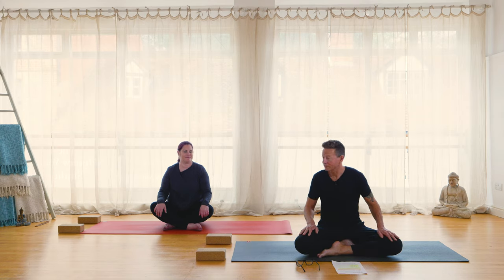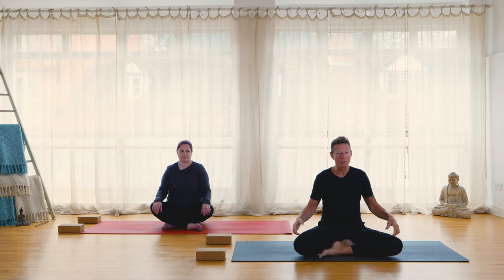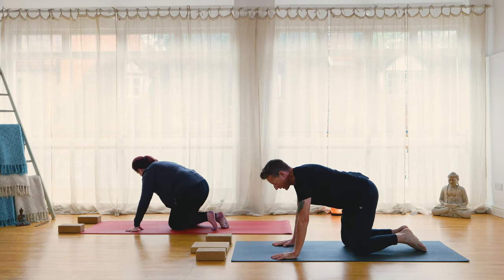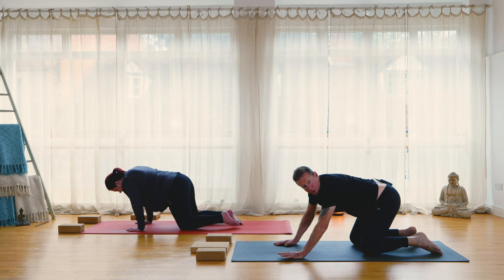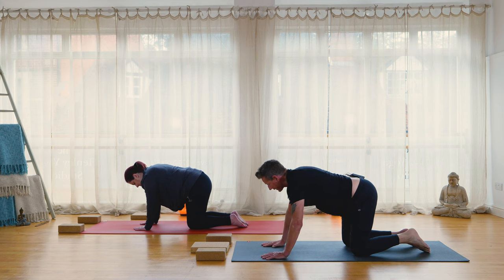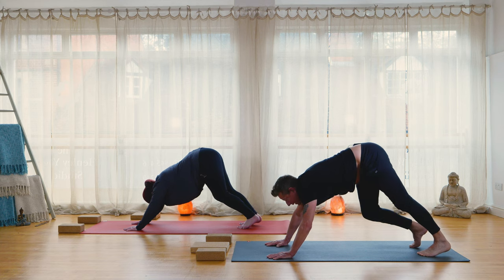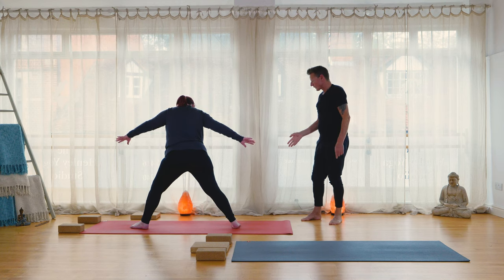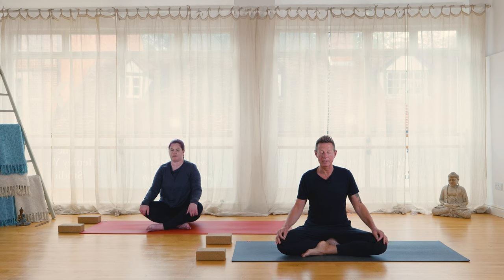Yoga For Ostomates - 20 Minute Beginner Yoga Flow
Join Michelle, who has a permanent ileostomy, and Steve, Yoga Instructor from the Henley Yoga Studio, for a beginners yoga session for people living with a stoma.

Join in with Michelle and Steve as they take you through this routine which has been designed with Michelle’s yoga experience as an ostomate in mind, focusing on poses which are suitable for people living with a stoma and which have helped Michelle discover benefits to her mental and physical health.

If you’d like to hear more from Michelle, check out the interviews below:
- Living with a Stoma: exercise and yoga
- UltraFrame and living an active lifestyle

If you're interested in being the first to hear about similar content, or receiving news and updates from us, be sure to sign up for our newsletter over - - - link is at the bottom of the page.